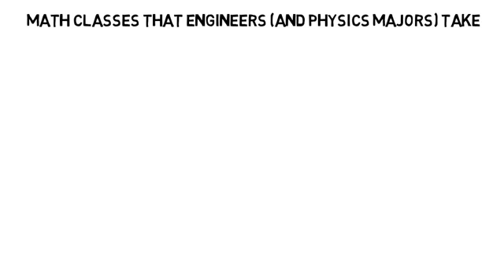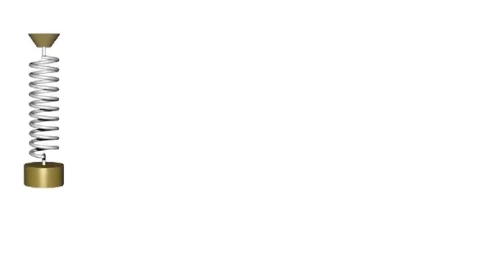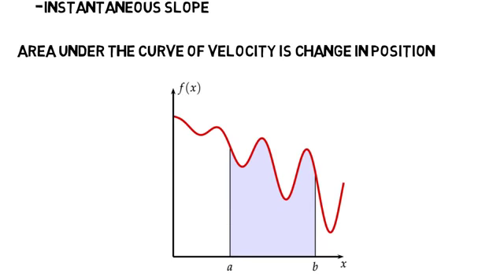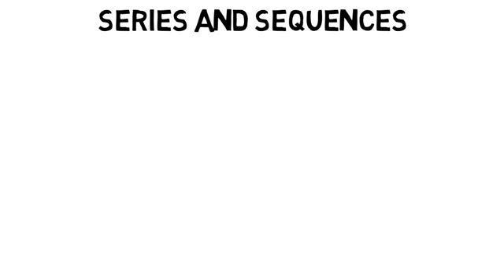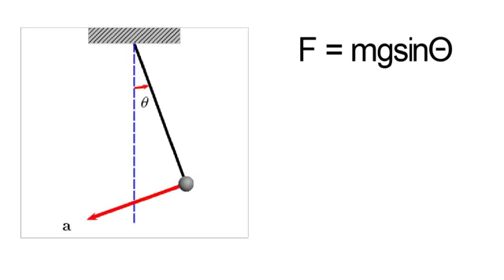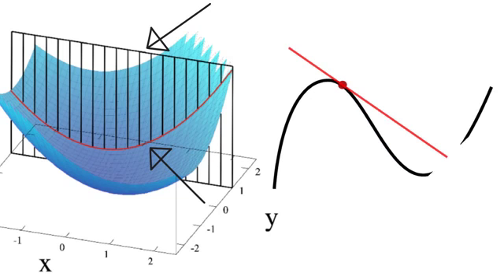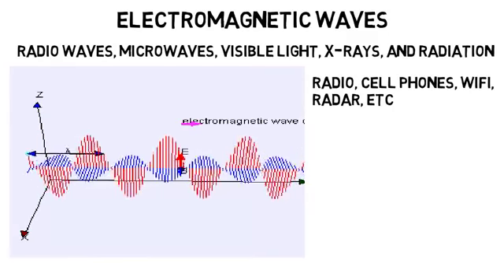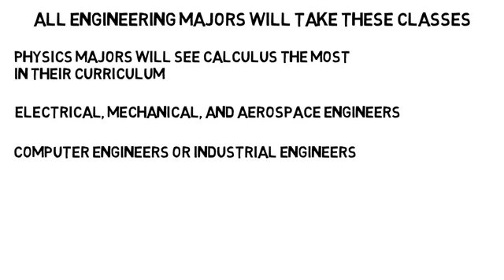What Math Classes Do Engineers and Physics Majors Take